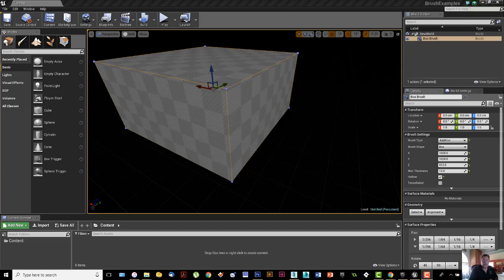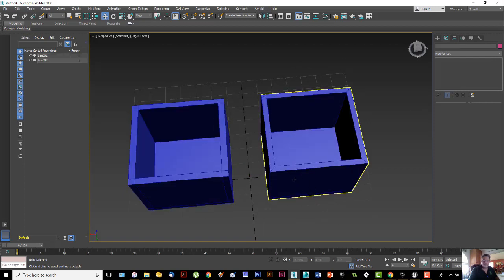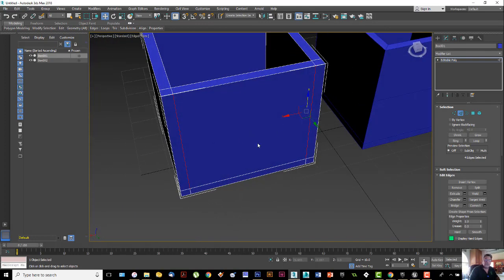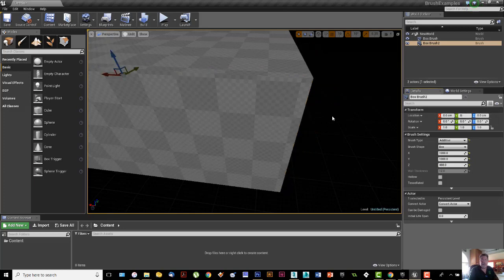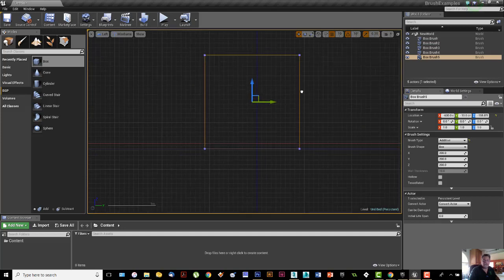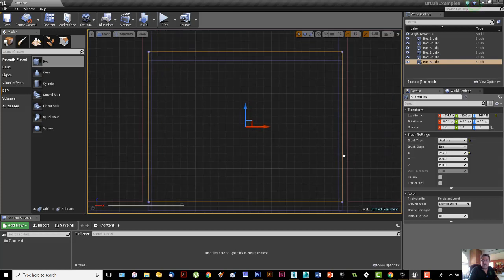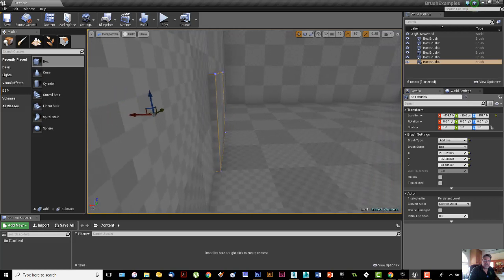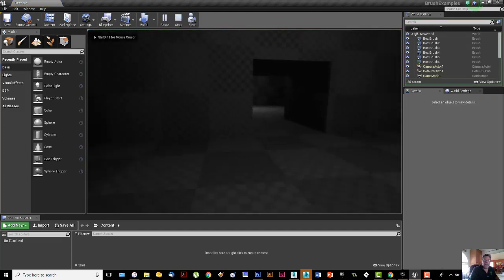Brushes Pt 2